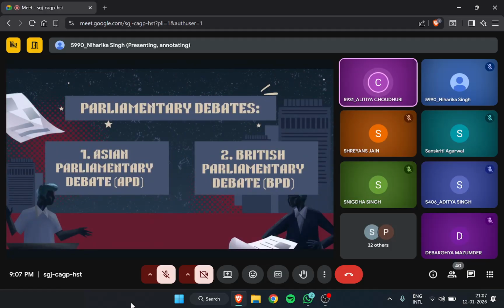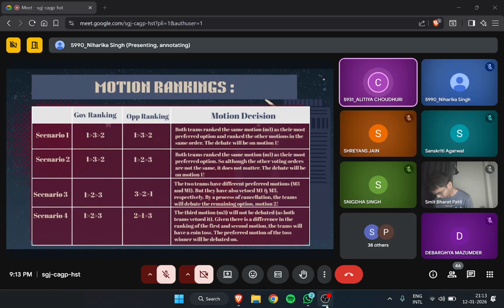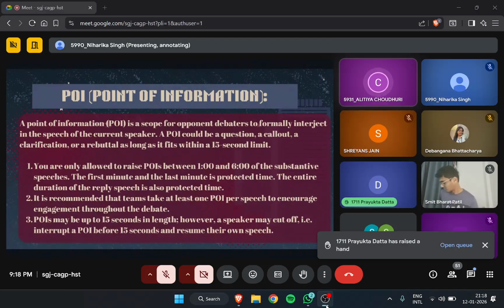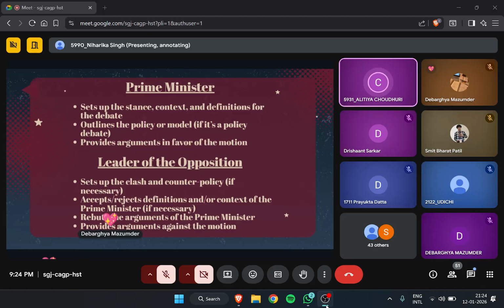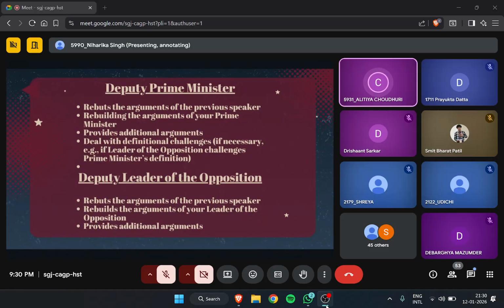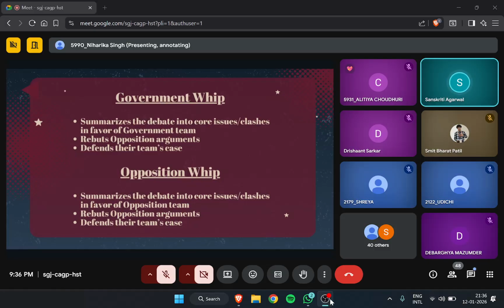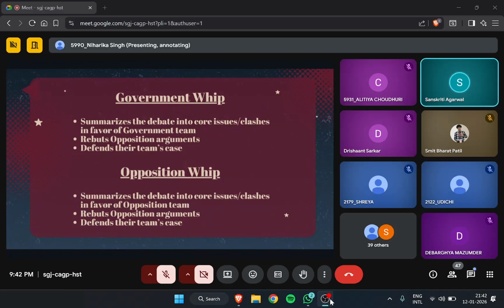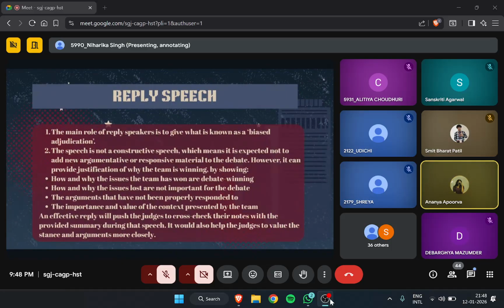APD WORKSHOP 1 | STRUCTURE AND SPEAKER ROLES | KRONICLE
Here is the official workshop 1 taken by the members of Kronicle Debsoc.
Contents:
 Structure of APDs
 Constructive speeches
 Reply Speeches